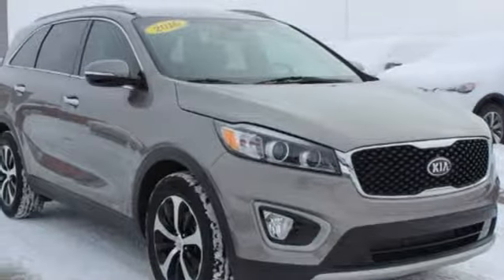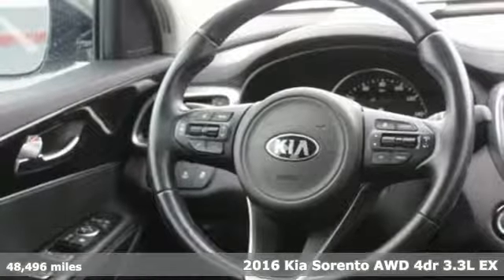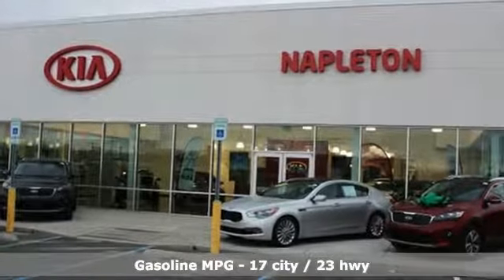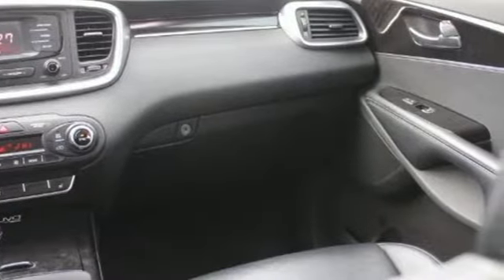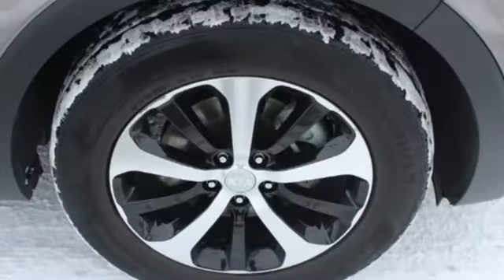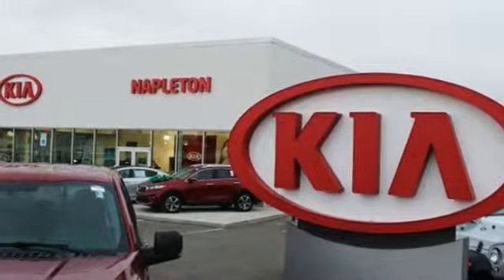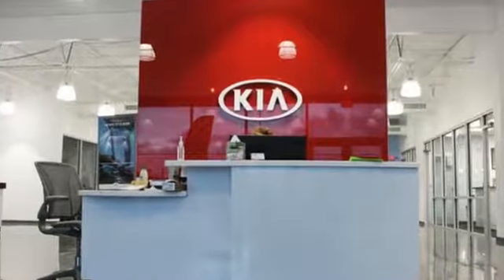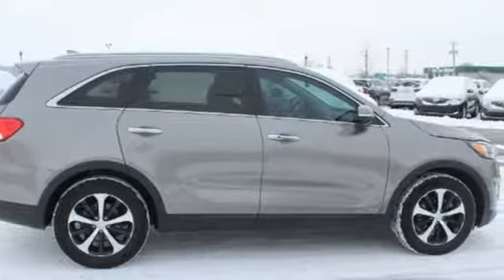2016 Kia Sorento Fishers IN Indianapolis, IN F283LB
Year: 2016
Make: Kia
Model: Sorento
Trim: EX
Engine: 3.3L DOHC
Transmission: 6-Speed Automatic with Sportmatic
Color: Silver
Interior: Satin Black
Mileage: 48496
Stock #: F283LB
VIN: 5XYPHDA57GG031226

Address:
13417 Britton Park Rd